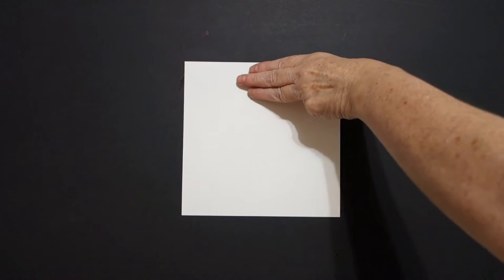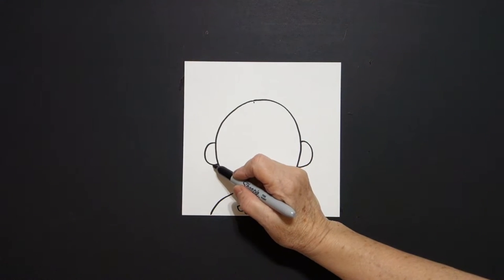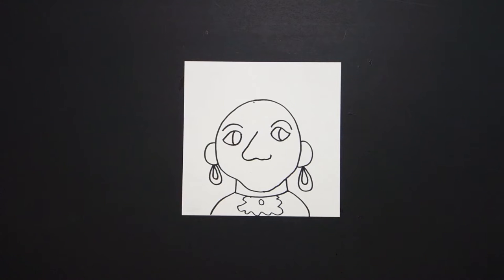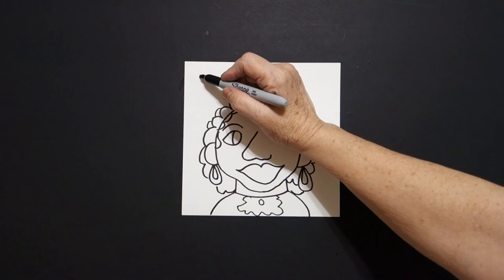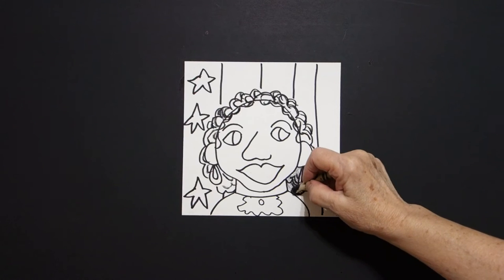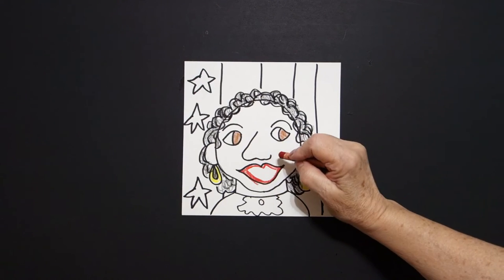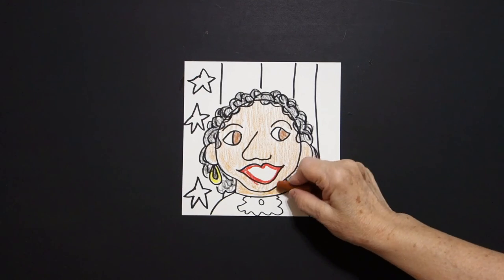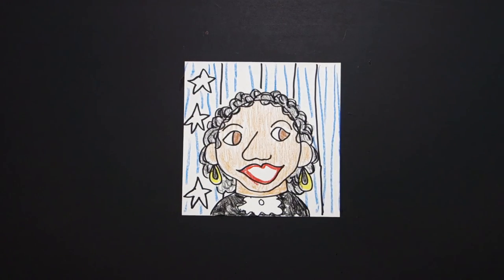Let's Draw Supreme Court Justice Sonia Sotomayor!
Easy to follow directions, using right brain drawing techniques, showing how to draw Supreme Court Justice Sonia Sotomayor!